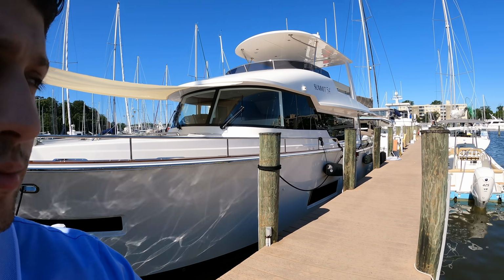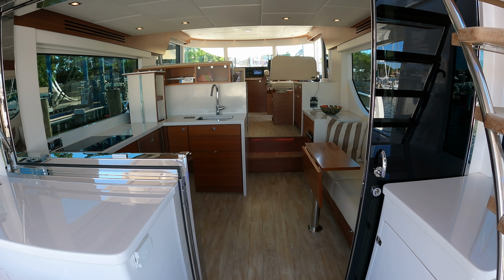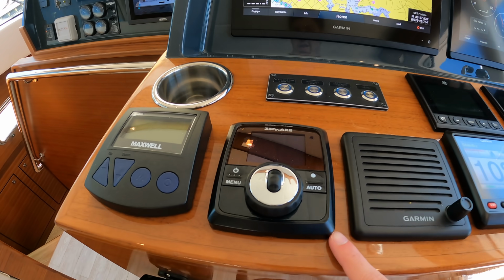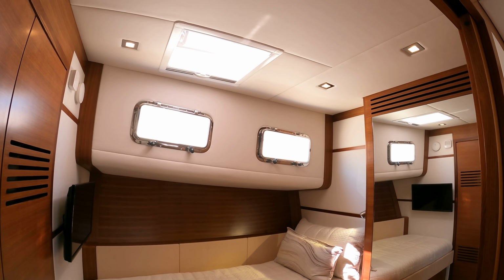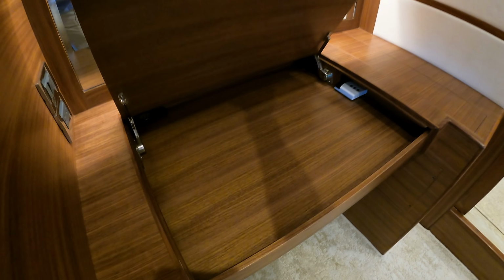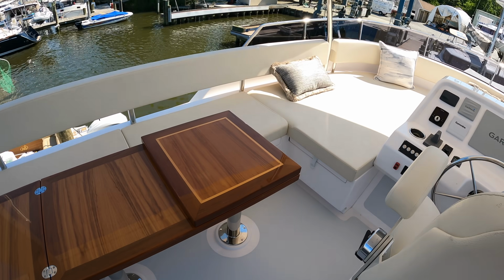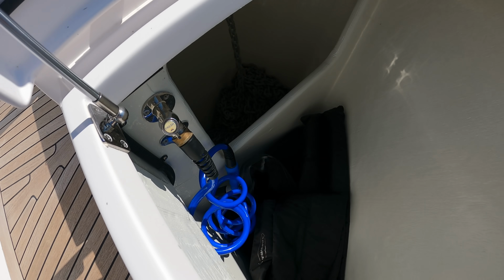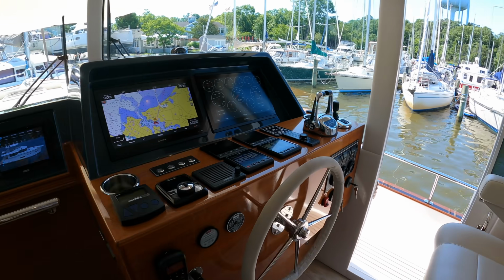Touring a BEAUTIFUL Motor Yacht | Summit 54 Yacht Walkthrough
I loved touring this Summit 54. They are known for their premium long distance trawler yachts with classic yet elegant designs. This yacht has quality finishes and features throughout!

Shop some of my favorites:
Boat shoes
My Camera

Intro 0:00
Swim Platform 0:33
Cockpit 1:40
Galley 2:39
Dining/Helm Station 4:15
Cabins 7:00
Flybridge 11:54
Bow 14:18
Engine Room 16:27
Outro 18:14